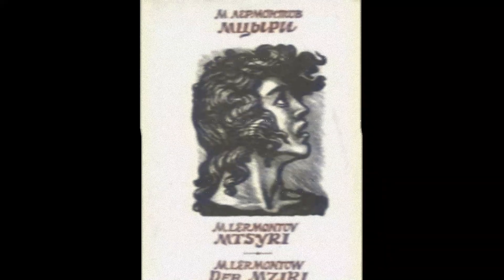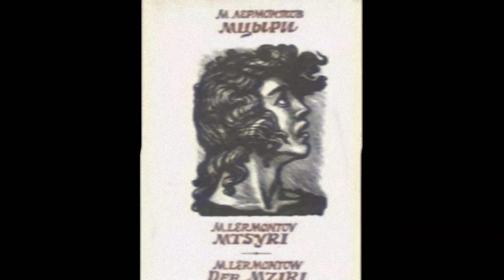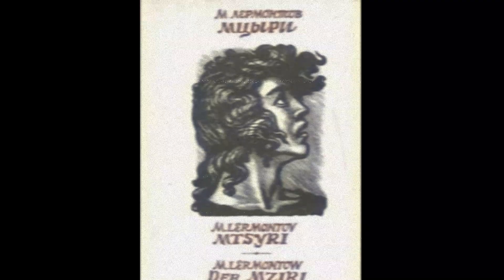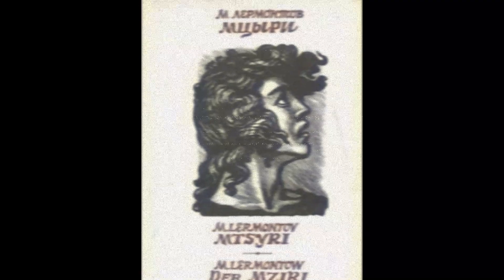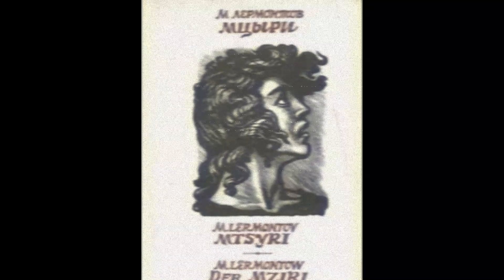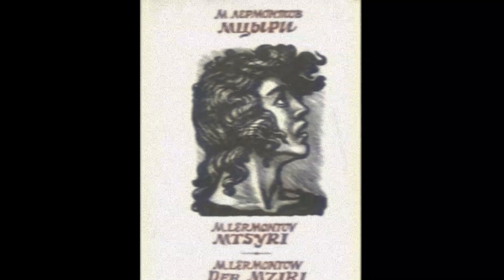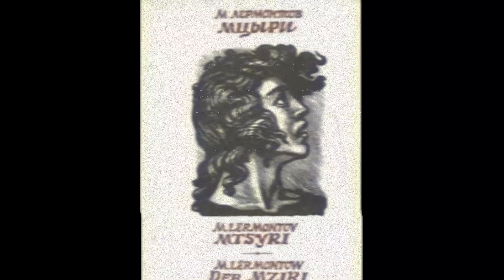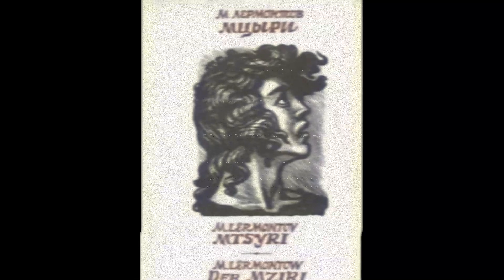Mtsyri - The Novice - Mikhail Lermontov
originally written in slavic by Mikhail Lermontov in 1839, the poem "Mtsyri" tells a story about a young man aged 17, who was first captured by a general of the Russian Empire, but was later abandoned as he got gravely ill and was taken into the care of a remote monastery which the general was passing.
The story tells of the internal struggle of the soul and the freedom it was yearning. but the actions the youth takes, lead him near death once again, and the end of the poem finishes without the reader even finding out if he survives or dies.

Friom Wikipedia: "The poem's central episode, Mtsyri's fight with a wild cat was apparently based on the traditional Georgian folklore; there are 14 versions of the old Georgian song "Young Man and a Tiger", one of which (the Khevsur song) has been used by Shota Rustaveli in his epic poem The Knight in the Panther's Skin.[1]

Citing the poet's relatives Akim Shan-Girey and Akim Khastatov, biographer Pavel Viskovatov suggested the following version of the poem's background:

While travelling along the old Georgian Military Road and collecting the local tales and legends (which later have been incorporated into the new version of the Demon poem), Lermontov in Mtskheta came across an old Beri, a Georgian monk, a guardian and the last surviving member of the local monastery that had been closed earlier. Lermontov had a conversation with him and learned that he was a highlander imprisoned by General Yermolov during the latter's Caucasian campaign. The boy fell ill and the general left him for local monks to take care for. Here he grew up but couldn't get used to his new home and made several attempts to escape. One such attempt proved to be all but fatal: he fell severely ill, nearly died and after that apparently submitted to his fate and even became friends with an elderly Georgian monk. This emotional tale impressed Lermontov. He used parts of his earlier poems, "The Confession" and Boyarin Orsha, merged them into one, added new details and took the story from Spain and (in case of Orsha) Lithuania to Georgia, making the best of this chance to extol the free and daring spirit of Caucasian highlanders he admired, and to praise the beauty of the Caucasian mountains that he loved. "